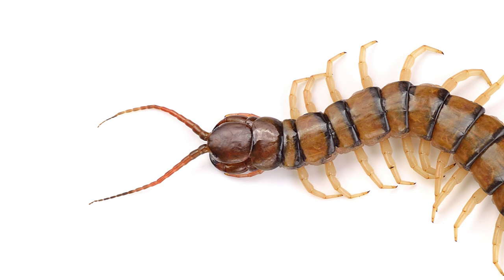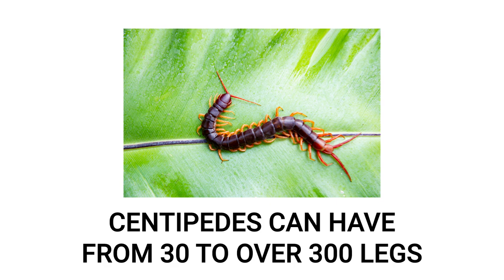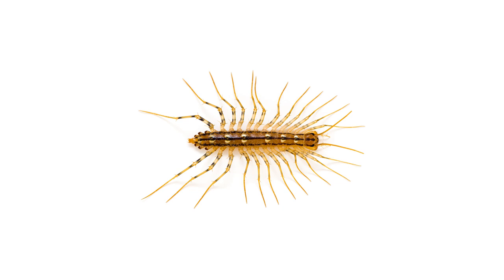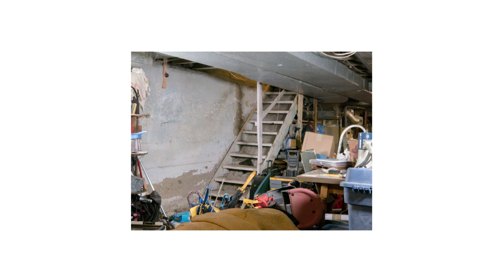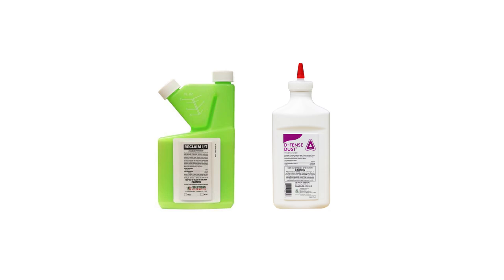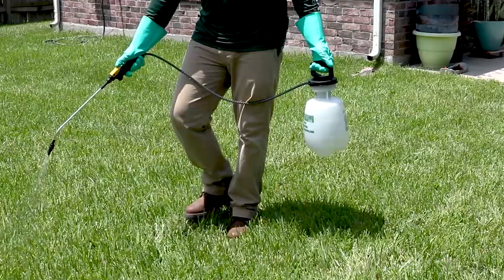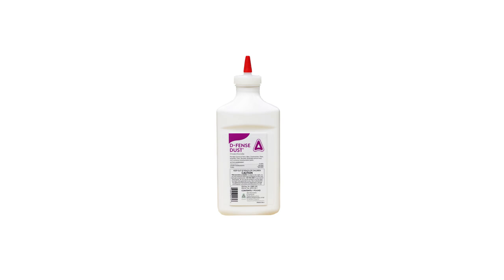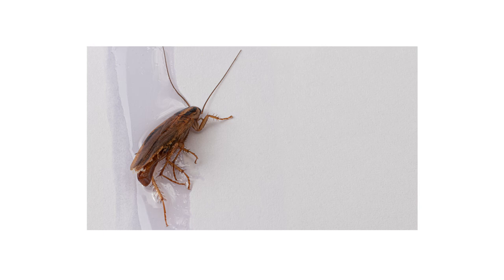How to Get Rid of Centipedes (4 Easy Steps)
Introduction: 0:00
How to Identify Centipedes: 0:28
How to Inspect for Centipedes: 2:17
How to Treat for Centipedes: 3:25
How to Prevent Centipedes: 7:08

Centipedes are common arthropods known worldwide for their frightening appearance and hundreds of legs. Although they feed on many pest insects, they can infest our homes in high numbers, and some species are even venomous to people.

Many people worldwide think centipedes are freaky-looking, and they're right. Centipedes in the United States vary greatly in size, growing to be 1 to 6 inches in length. Their bodies appear flattened, and their colors can include yellow, brown, black, grey, or red. Centipedes have long antennae, and if you look closely, they have only 1 pair of legs for every body segment they have.

Some people may mistake centipedes for a similar pest: millipedes. Millipedes can grow up to 2 inches in length. Their bodies are semi-cylindrical in shape, and they’re typically black or brown color. They have relatively short antennae, and they have 2 pairs of legs per body segment.

There are only a few native species of centipede in the United States: the bark centipede, cryptopid centipede, and the scolopendrid centipede. However, there is one species that occurs very frequently in households across the United States and the world, and that’s the house centipede. This appropriately named centipede only grows to about an inch in length and is very bizarre looking compared to most centipedes, thanks to its extremely long legs and antennae.

Centipedes invade our homes looking for food and shelter. Their diet consists of insects like roaches, moths, flies, and other common home invading insects. Some people consider centipedes as beneficial, but their continued presence can indicate larger pest concerns. Centipedes leave no evidence of their activity, and they frequently move around to different parts of the home. It’s best to inspect for spots that are conducive to their activity; centipedes prefer dark and moist areas.

Before starting your treatment, you’ll need to address the high-moisture sites you found during your inspection. Indoors, you may need to repair leaks or reduce humidity in other ways, such as using a dehumidifier or air conditioner. Outdoors, you may need to employ some simple lawn care techniques to promote air circulation and water evaporation. Once you’ve addressed your property’s moisture issue, you’ll need to use products labeled for centipede control like Reclaim IT and D-Fense Dust. You’ll use these insecticides to treat for centipedes indoors and outdoors, then create a barrier to stop them from coming in. Finally, you’ll need to set up traps to monitor for future centipede and pest activity. We recommend you use Pro Glue Boards for quick setup and effective trapping.

Prevention is essential to keeping pests in check. Even after you’ve applied pesticides, the best way to stop centipede activity is to make sure it can’t happen. Continue to maintain a low-moisture environment in and around your structure. Centipedes are prone to dehydration and will avoid areas that are not moist enough for them. Additionally, be sure to make followup applications of Reclaim IT. Under normal conditions, Reclaim IT has a residual that will last for up to 90 days, so we recommend you make applications every 3 months for year-round control.